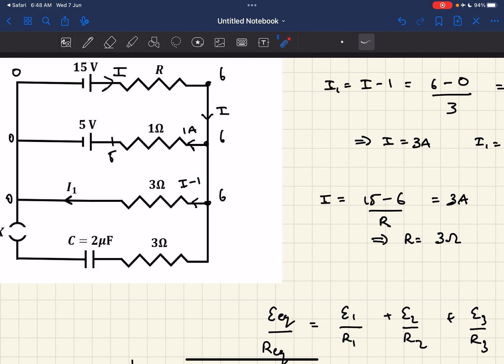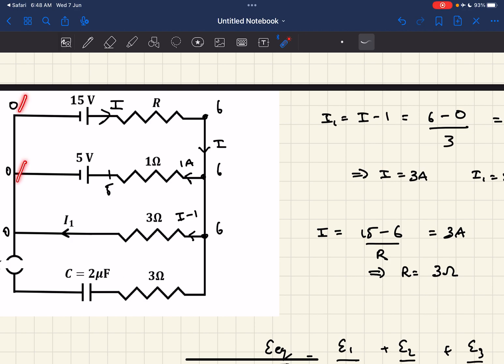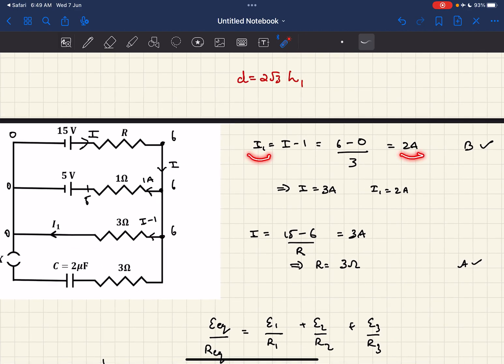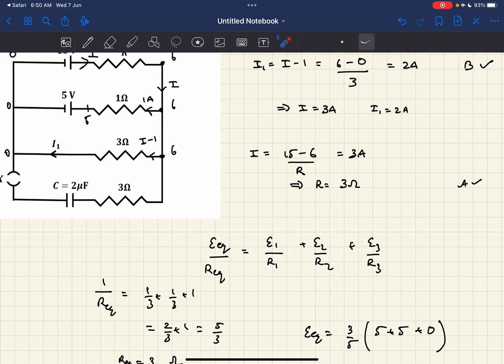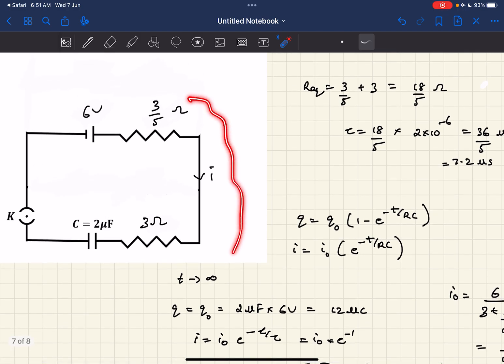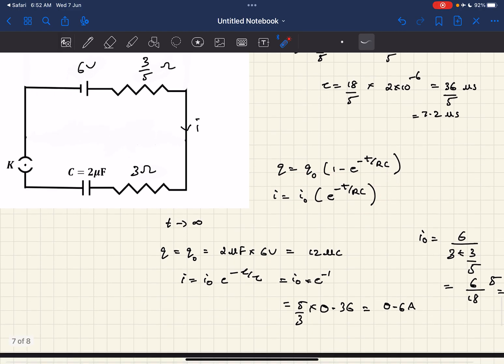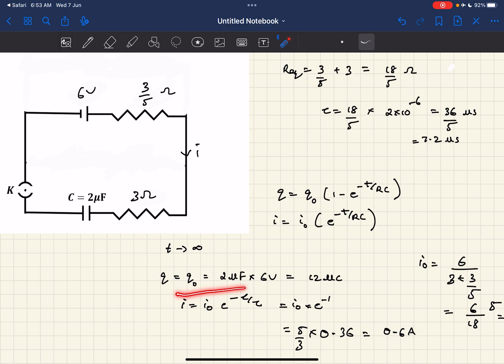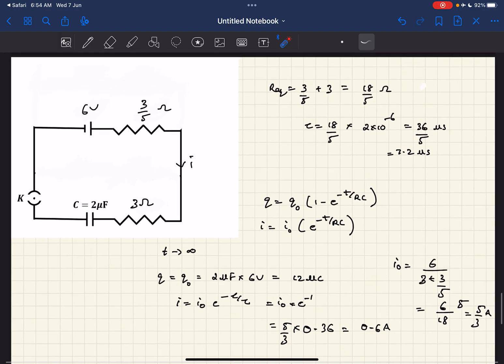JEE Adv 2023 | In a circuit shown in the figure, the capacitor 𝐶 is initially uncharged..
Also comment down your doubts if you have any :).
Question : In a circuit shown in the figure, the capacitor 𝐶 is initially uncharged and the key 𝐾 is open. In this condition, a current of 1 A flows through the 1 Ω resistor. The key is closed at time 𝑡 = 𝑡0. Which of the following statement(s) is(are) correct?
[Given: 𝑒−1 = 0.36]
(A) The value of the resistance 𝑅 is 3 Ω.
(B) For 𝑡 ⋖ 𝑡0, the value of current 𝐼1 is 2 A.
(C) At 𝑡 = 𝑡0 + 7.2 𝜇s, the current in the capacitor is 0.6 A.
(D) For 𝑡 → ∞, the charge on the capacitor is 12 𝜇C.